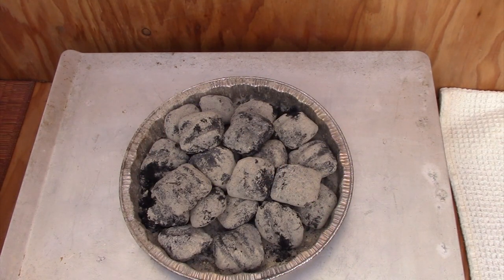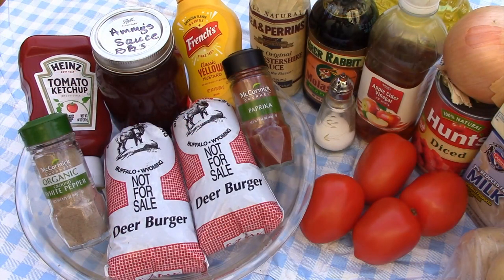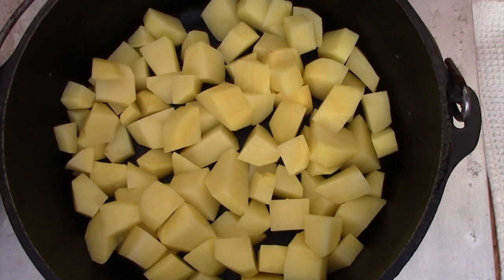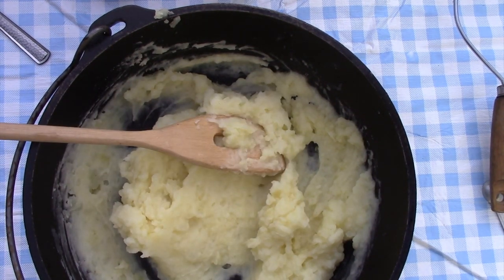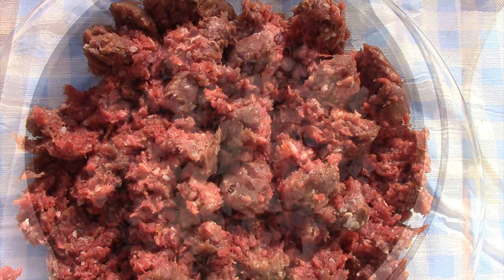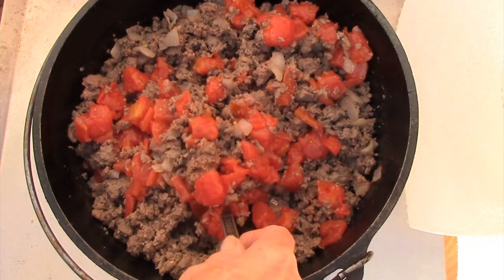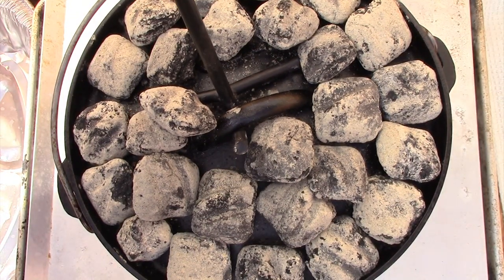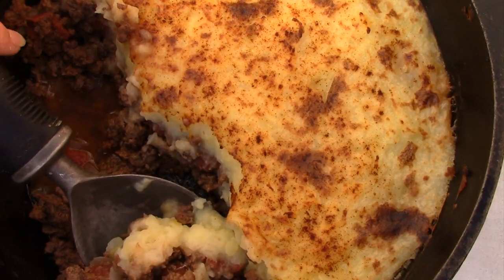Mashed Potato & Burger Pie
(For a 12” Camp Oven)

Ingredients:
3 tbsp. unsalted butter
2 tbsp. milk
2 lbs. yukon gold potatoes, peeled & diced
water to cover potatoes for boiling
1 large yellow onion, chopped
2 lbs. lean burger meat
1 ½ tbsp. canola oil
salt & pepper
4 small roma tomatoes, diced
½ cup ketchup
1 ½ tbsp. apple cider vinegar
1 tbsp. yellow mustard
1 tbsp. molasses
1 tbsp. worcestershire sauce
1 ½ tbsp. barbecue sauce

Directions:
1. Place a single layer of briquettes under the oven.  Place potatoes into the oven, cover the potatoes with water, bring to a boil.  Add a dash of salt, reduce heat & simmer 15-20 minutes until tender.  Drain potatoes and save ¼ cup of potato water, if needed for later.  Add a pinch of salt & pepper, butter, milk, mash the potatoes with a potato masher and stir with a wooden spoon. If needed, add potato water to help make potatoes smooth & creamy.  Transfer mashed potatoes to a bowl, covered.  Wipe oven clean to start on the meat.
2. Replenish briquettes with a fresh single layer of coals under the oven, if needed to cook the onions, meat and tomatoes. (coals are good for 1 hour) Add oil and onions and cook until are tender, stirring a few times with a spoon.  Add crumbled meat and cook until no longer pink, usually 6-7 minutes.  If needed, use a spoon to remove any excess fat.  Add tomatoes into the meat mixture and continue to cook, stirring a few times for 4-5 minutes.

3, Using a small bowl, whisk together the ketchup, vinegar, mustard, molasses, Worcestershire sauce and barbecue sauce, until well blended.  Add sauce to meat mixture, continue to cook for about 2 minutes.  Remove coals from under oven and completely cover the lid with a single layer of the retrieved coals, best to place lid on a lid inverter stand of trivet.

4. While lid is heating, spread mashed potatoes over the meat mixture to form a smooth potato layer on top.  Sprinkle potatoes with paprika and place heated lid onto the oven.  Broil for 4-5 minutes, or longer until potatoes are just slightly browned.  Remove top heat and serve.  Top with shredded cheese, if desired.
Enjoy this tasty comfort food!!!

(Serves 6)

Webisode Index:
0:00 Intro
0:38 Opening
1:11 Heat for Potatoes
1:29 Pantry Boxes
2:26 Potato Prep
3:05 Cooking the Potatoes
3:38 Mashing & Stirring
5:15 Onion Prep
5:32 Burger Prep
5:50 Cooking Onion & Burger
6:38 Adding the Tomatoes
7:21 Making the Meat Sauce
8:49 Adding the Sauce
9:15 Adding the Potatoes
10:30 Paprika Topping
10:55 Top Heat to Broil
11:12 Broiled Top
11:25 Money Shots
11:58 Closing
12:20 Outro
12:45 Chili Relleno Casserole Link

Our Resource Links:
Cast Iron Cookware
Lodge Mfg.

Cast Iron Roasted Coffee
WYO Buckin' Beans

Cutlery
Furnace Creek Forge

Hunting Guide Services
Wyoming Wildlife Outfitters

Game Meat Processing
Big Horn Meat Cutting

King Arthur Flour
Pizza Dough Flour